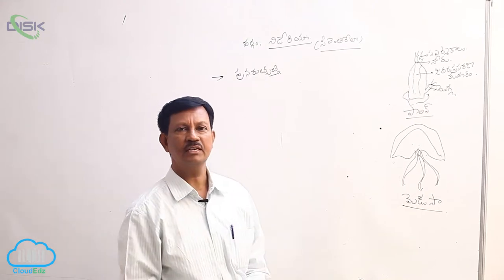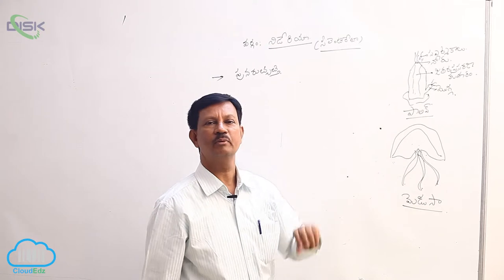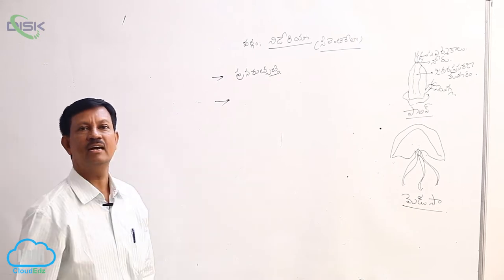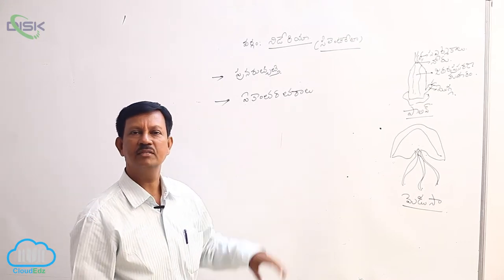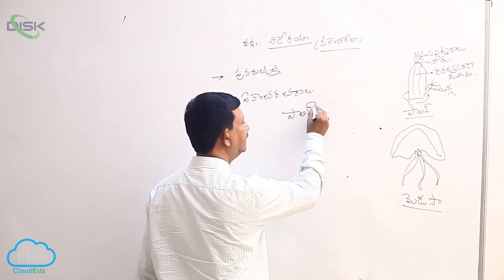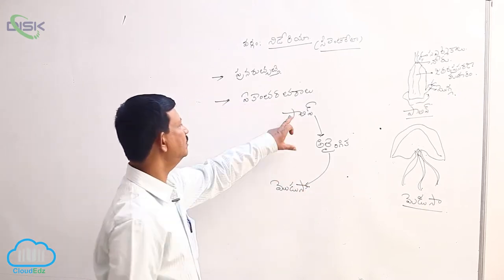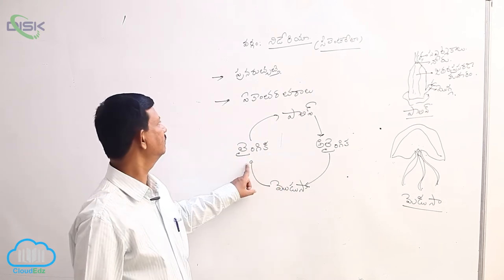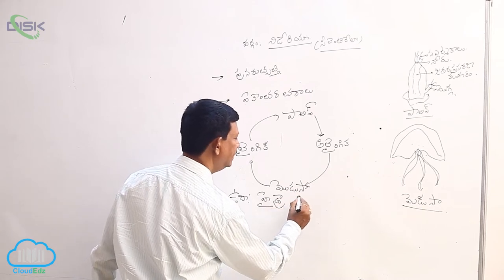వర్గం - నిడేరియ (సీలెంటిరేటా) || నిడేరియా సాధారణ లక్షణాలు 2 || Disk Telangana